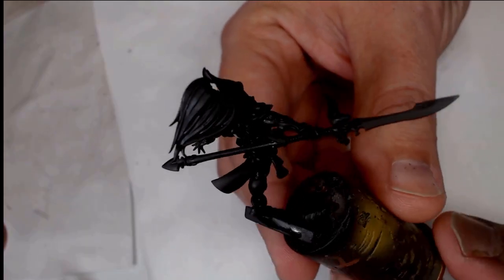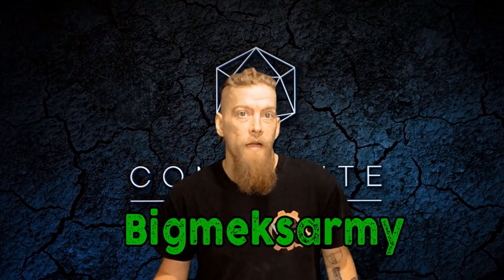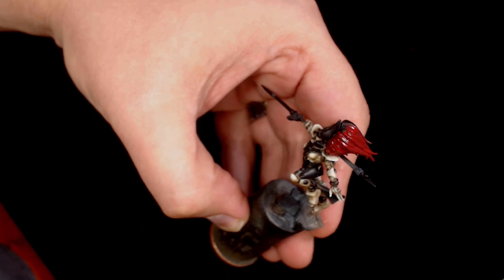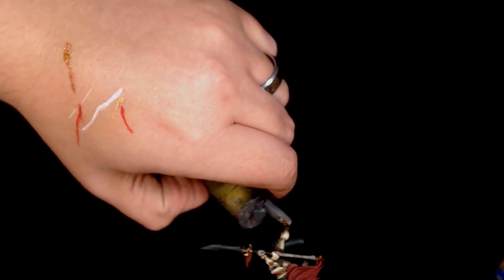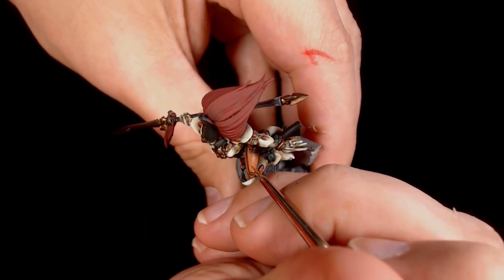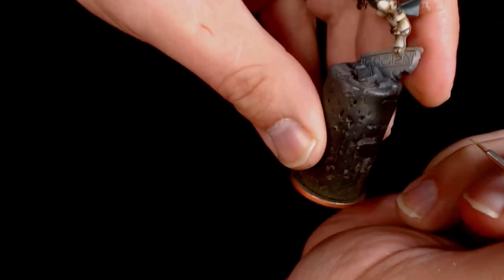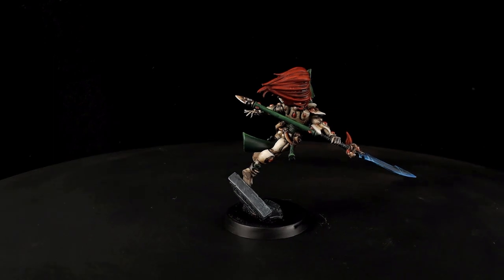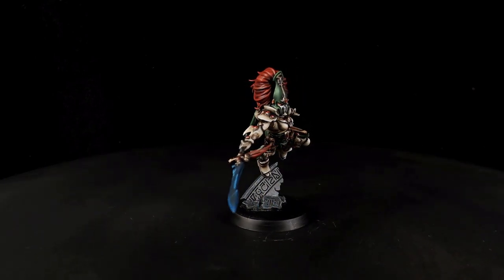Painting Howling Banshees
If you like our content and want to see more of what we do follow our other social media through the links below and dont forget to check out the link for discount hobbie supplies.
Composite games store
Get an extra 5% of by using the code Bigmeksarmy at composite games.